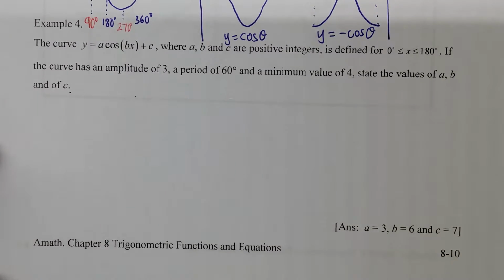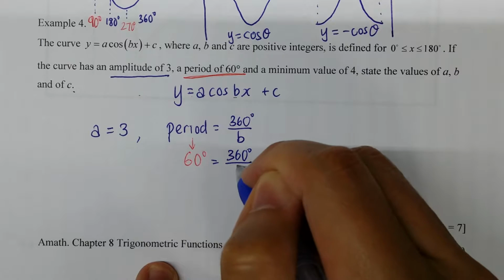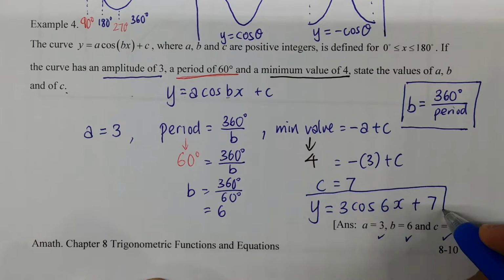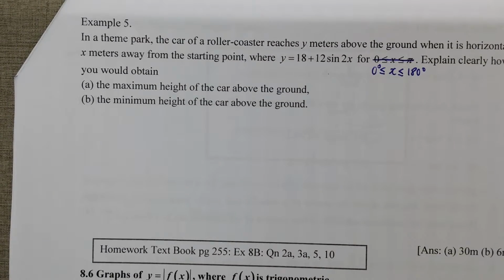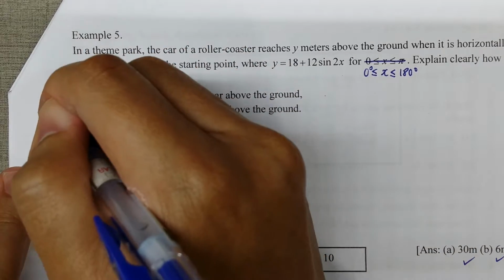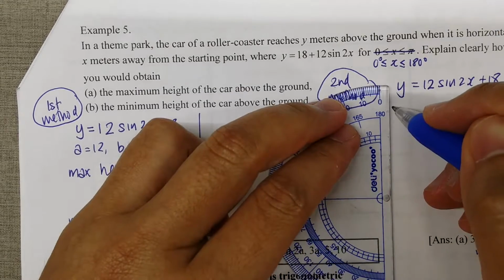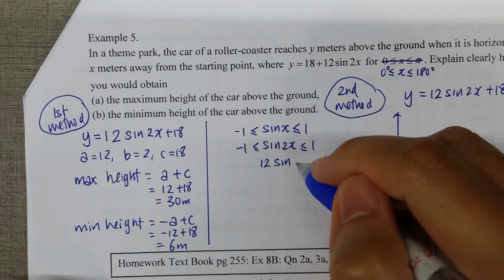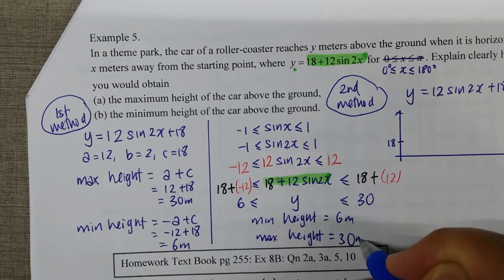Sec3_WS8.5_Pg10&11_E.g.4&5